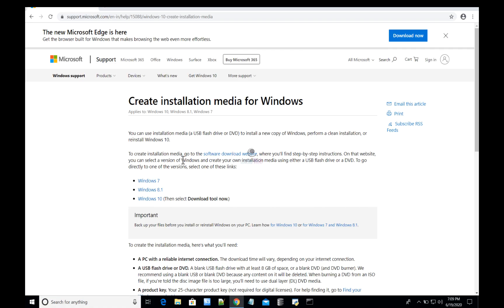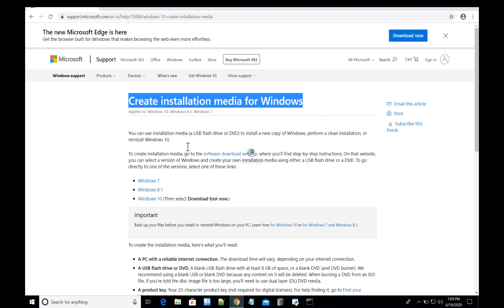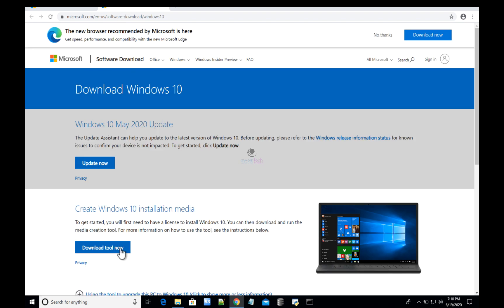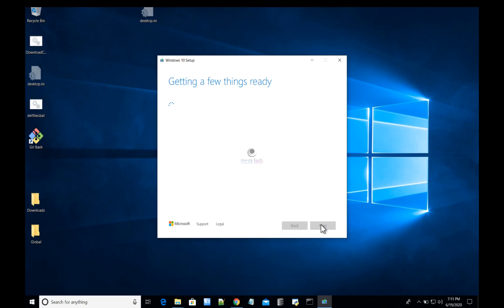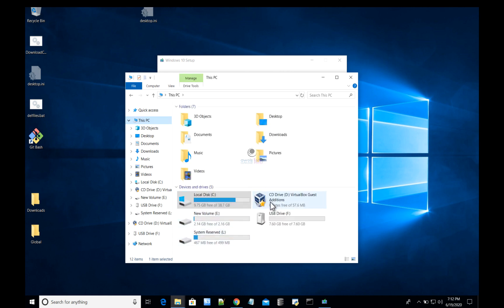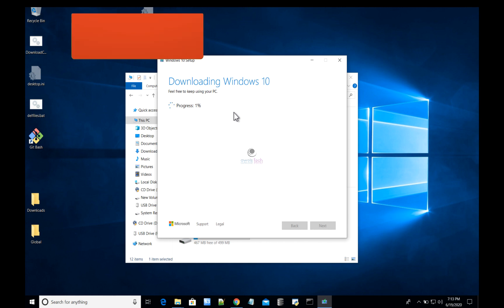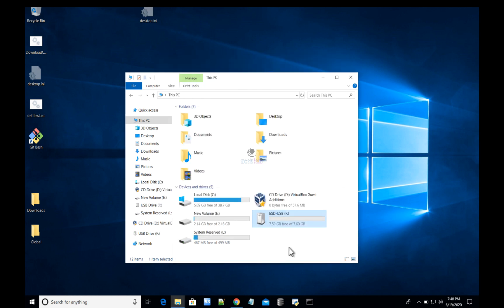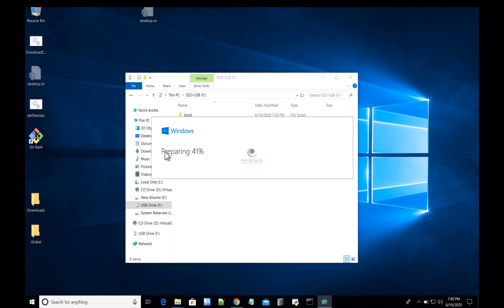How To Create Windows 10 Bootable USB Drive in 15 minutes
Hello Guys,

Welcome to AWELS Tech. Many time you might want to upgrade your windows 7, 8 to Windows 10 or maybe you are running into no boot issue and need windows bootable media to fix the issue and bring your computer back to life.

In this 5 minutes video, you will learn how to create a Windows installation disk. This is the easiest way to create a Windows 10 installation USB in 2020. You will be able to make a bootable in 15 minutes. All you need is a flash/USB drive of at least 8GB.

for more interesting blogs.